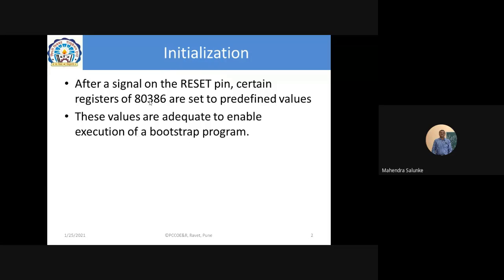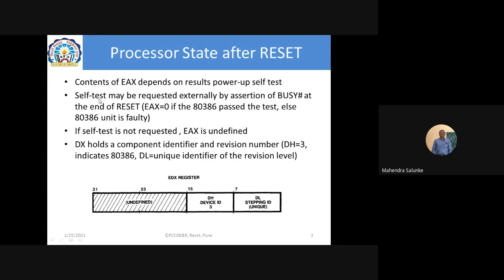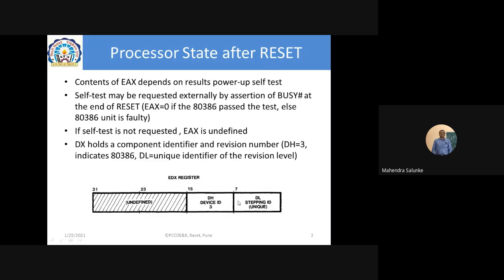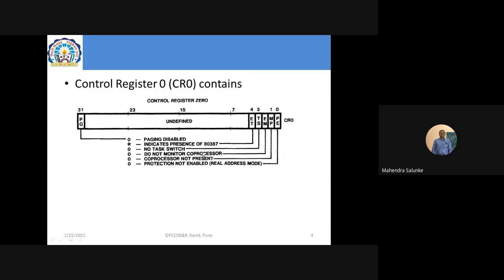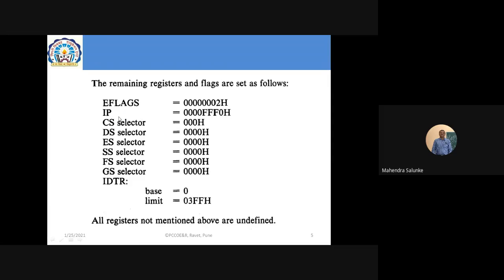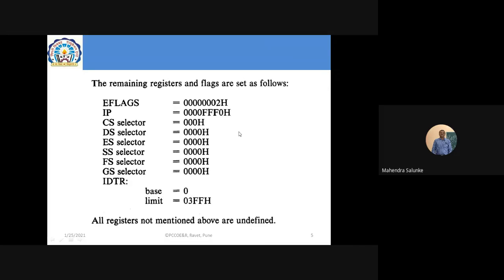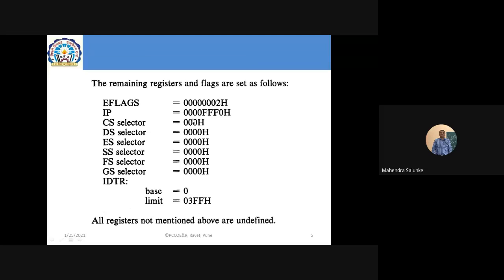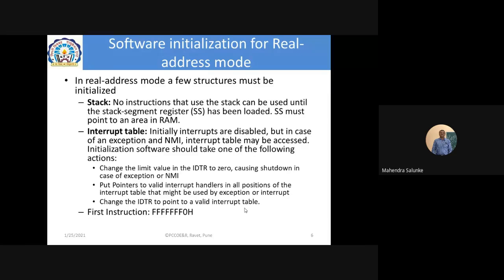Microprocessor 80386 Initialization